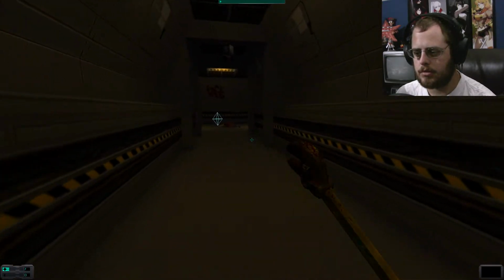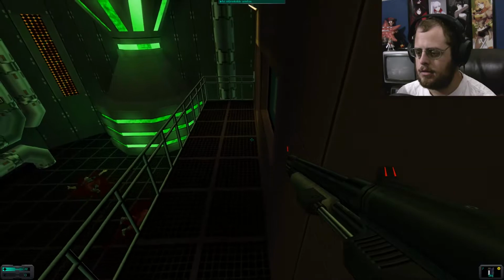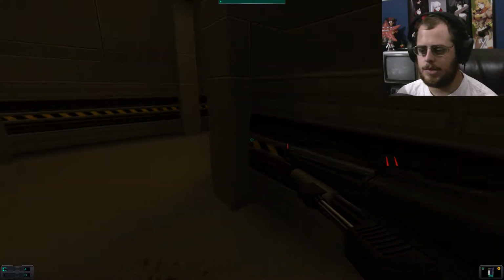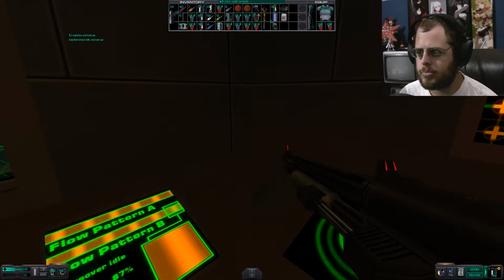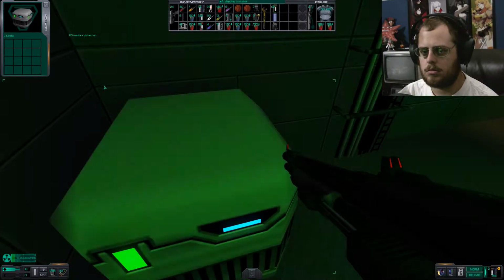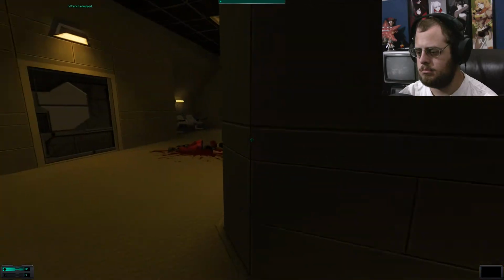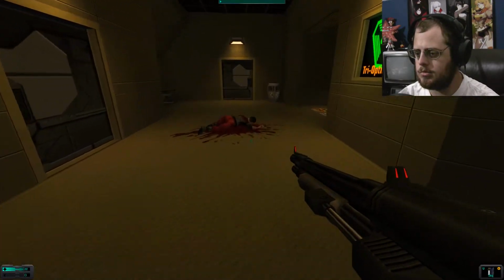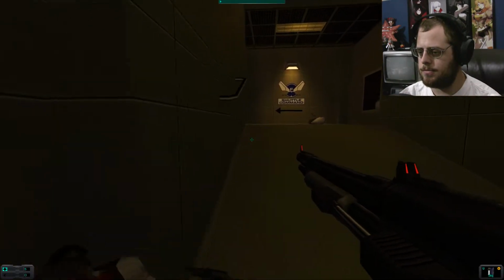Let's Play System Shock 2: Ponterbee Station - Episode 17: Radiation Hazard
Time to redirect reactor control to the colony and make our way to safer (?) territory.

This unofficial expansion of the System Shock storyline was lovingly crafted by Christine with the help of countless others from the System Shock community. You can download her mission for free

Be sure to check out the fan mission's readme for full credits!